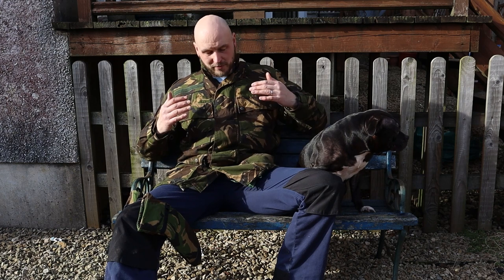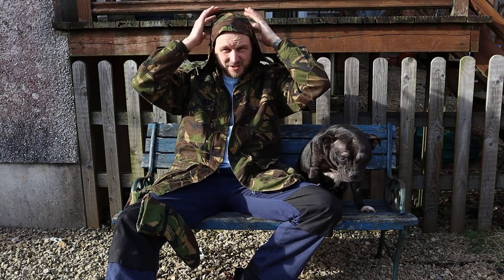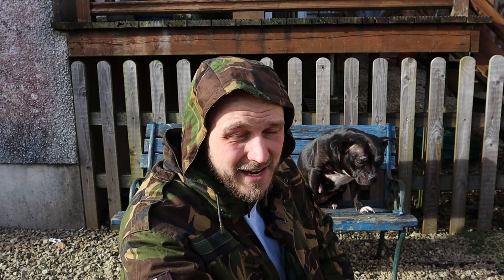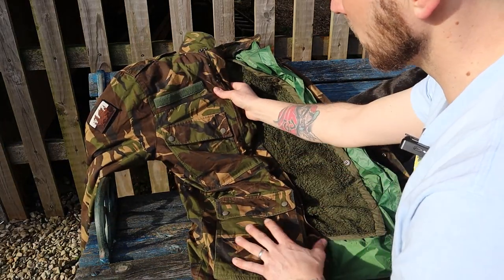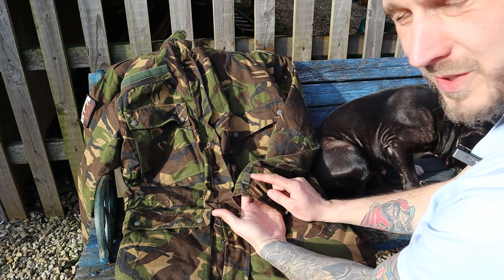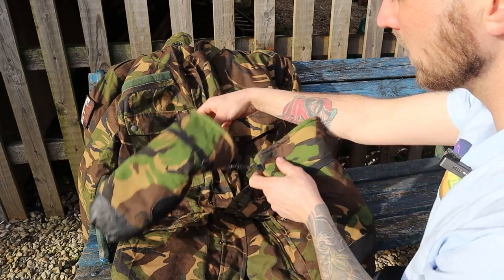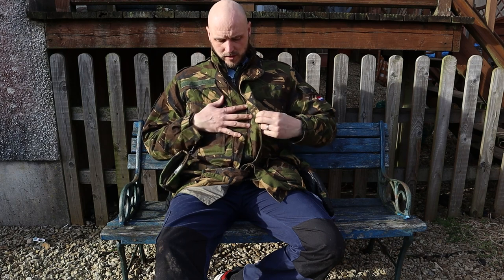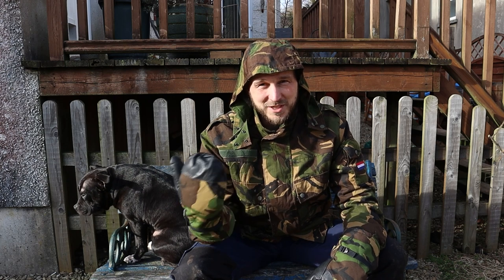Dutch Army DPM 3 in 1 Jacket & Mittens Review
My review of the multi purpose DPM army jacket & mittens.  Both great options for winter.  The jacket is 3 in 1 with fleece, goretex and camo sections.  The mittens are super warm and a bargain price too.
🎒Recommended kit lists
Filming:
Canon M50
Rode Wireless GO